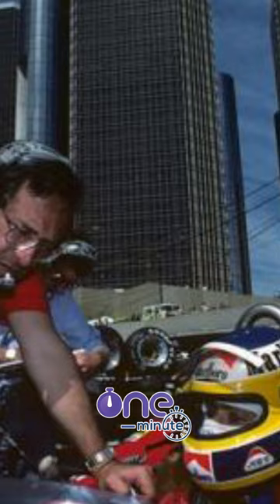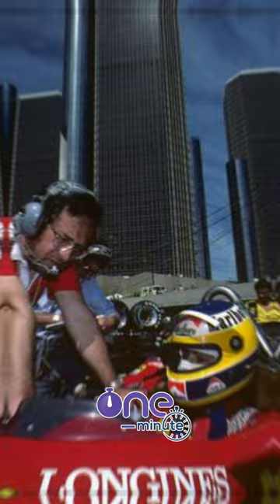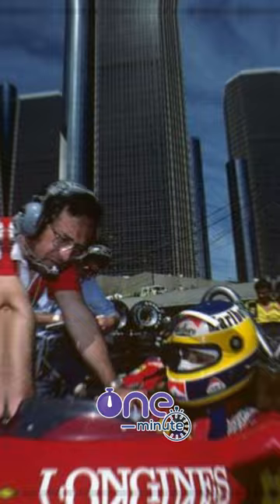Legendary Ferrari Designer Mauro Forghieri Passes Away at the Age of 87